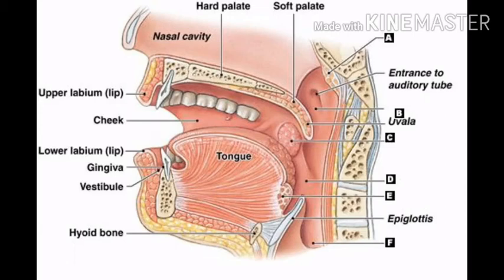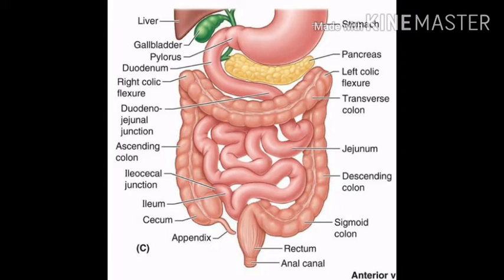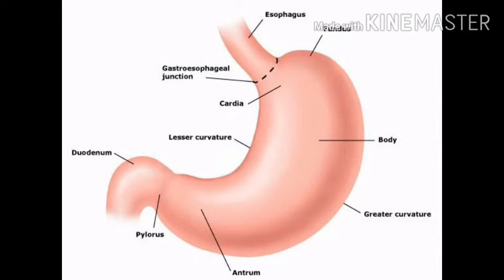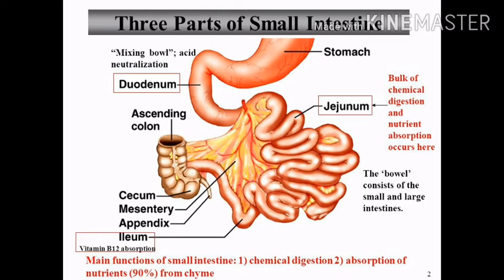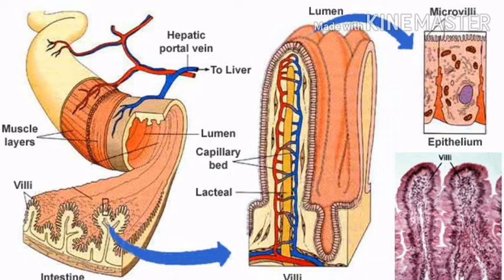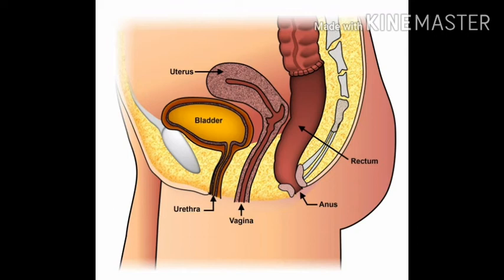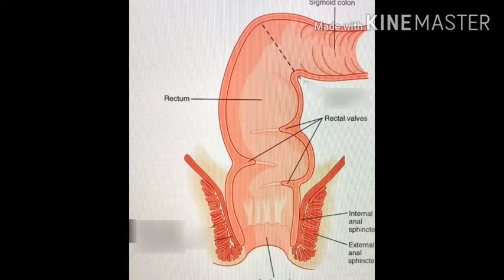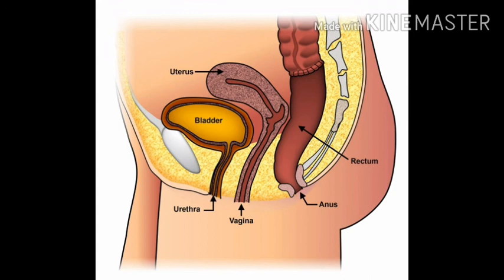Biology classes class X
Human digestive system class X